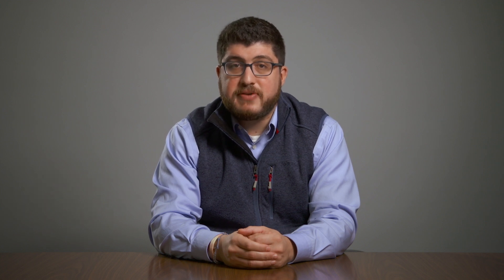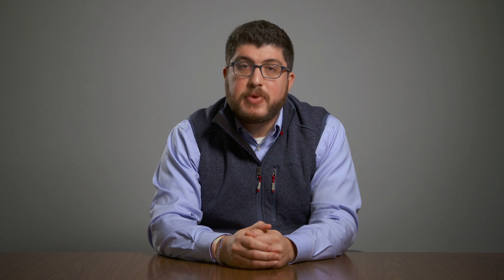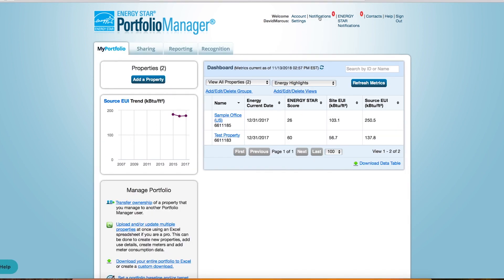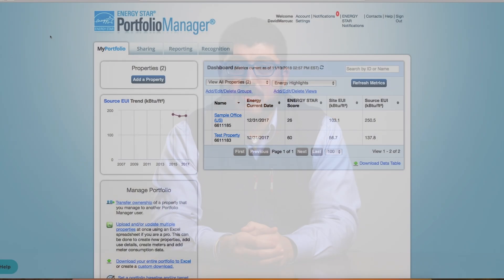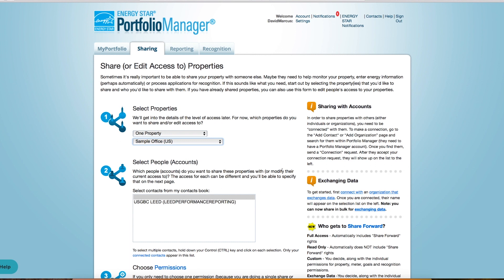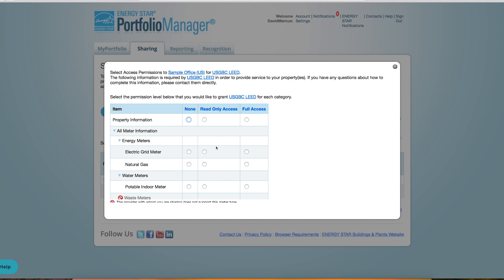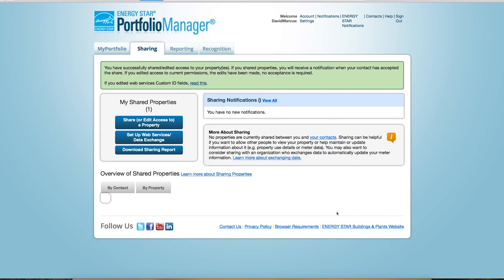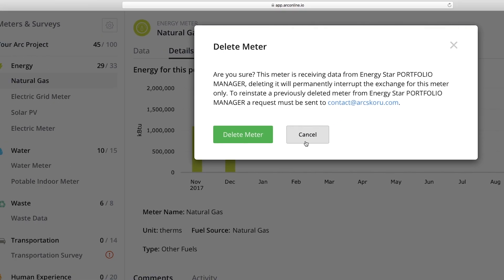Data Input: ENERGY STAR Portfolio Manager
Learn how to set up an automated data integration between ENERGY STAR Portfolio Manager and your project in Arc. Follow step-by-step guidance and directly share energy and water consumption data to Arc.